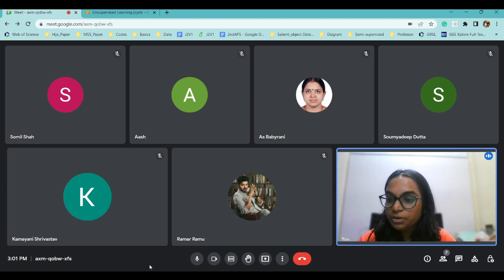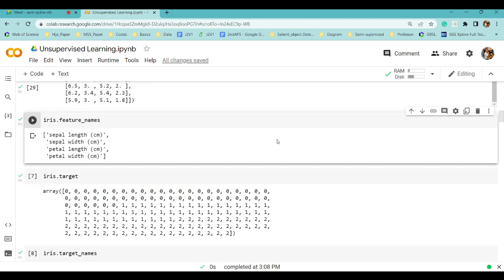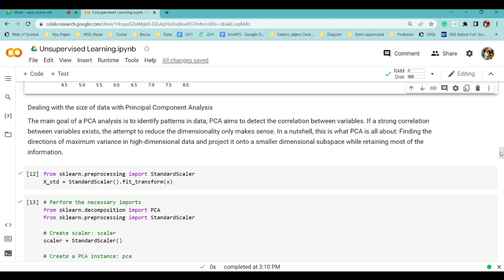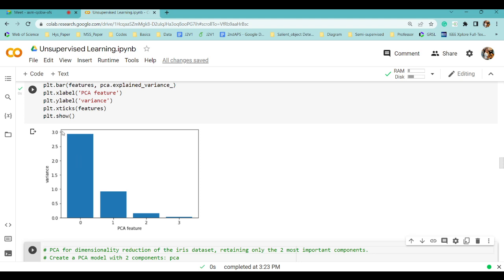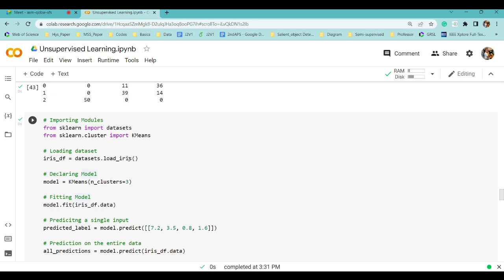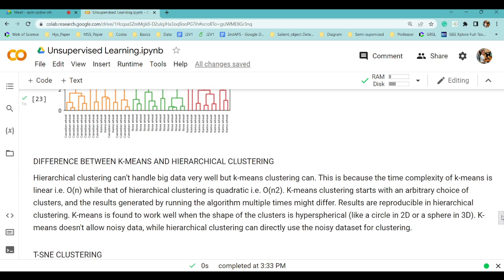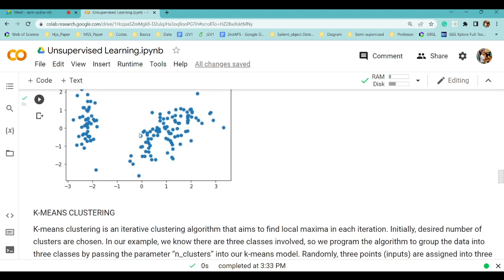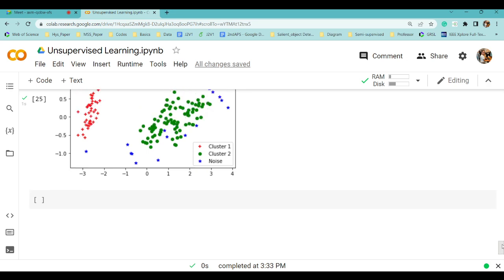Unsupervised learning with Python: Different Clustering Algorithms